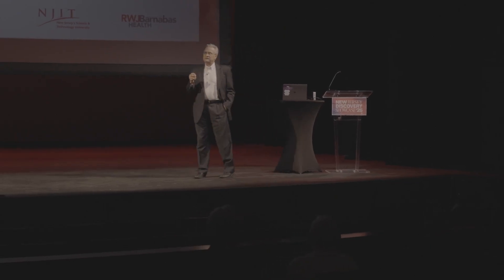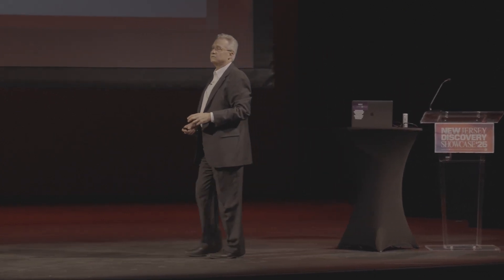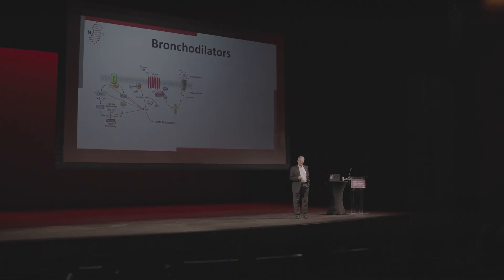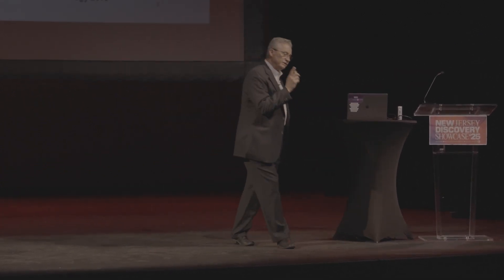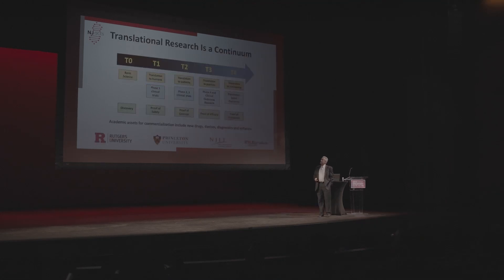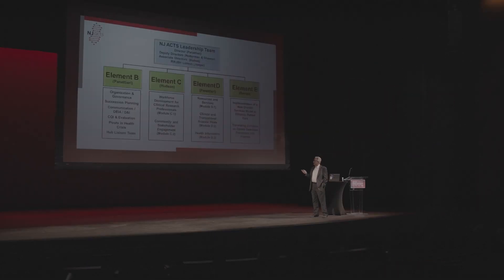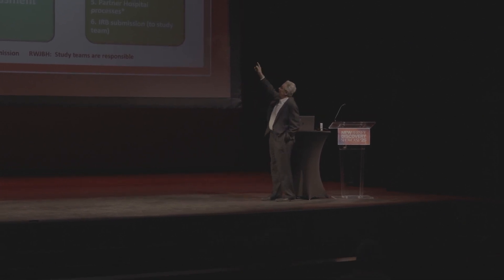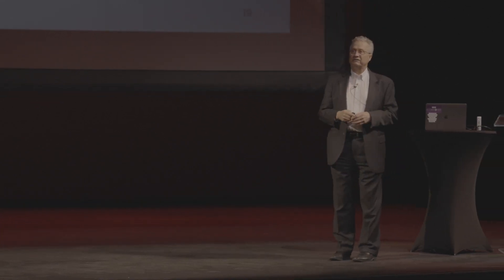Reinventing the 40-year-old Bronchodilator to Fight Asthma and COPD ft. Dr. Reynold Panettieri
Dr. Reynold Panettieri is on a mission to turn scientific discovery into real-world impact. As Vice Chancellor for Translational Medicine and Science at @RutgersU,  he's a driving force behind taking innovations from the lab and into the lives of patients. His work in translational research doesn’t stop at the beaker - it spans Rutgers’ entire biomedical ecosystem, helping accelerate therapies and technologies that improve public health.

At the core of his own research: improving treatment for asthma and COPD. One specific point he emphasizes: we have not had a new bronchodilator enter the market in 40 years.

Yes - 40 years. So, frustrated by decades-old inhalers still in use today, Dr. Panettieri and his team have pioneered new therapeutic targets that promise faster, more effective relief. One breakthrough? Discovering a protein once thought to stay inside cells, but when found in the bloodstream, it became a powerful new biomarker for chronic lung disease.

But his reach is broader than any one disease. By designing platforms and supporting colleagues across disciplines, Dr. Panettieri is scaling innovation far beyond what any single doctor can do in a day. His goal is simple but profound: help people live healthier lives - at scale.

For anyone wondering what “translational research” really means, Dr. Panettieri shows it’s not theory. It’s action.

The New Jersey Discovery Showcase hosted by The HELIX and the New Brunswick Development Corporation (DEVCO) is a fast-paced, full-day event that showcases research and discovery (R&D) work from pioneering entities across New Jersey.  The event explores groundbreaking scientific advancements and fosters collaboration across the innovation community of New Jersey and the broader region.

Reynold A. Panettieri, Jr, MD, the inaugural Director of the Institute for Translational Medicine and Science and Vice Chancellor for Translational Medicine and Science at Rutgers University, previously served as the Director of the Airways Biology Initiative at the University of Pennsylvania. His interests include the cellular and molecular mechanisms that regulate airway smooth muscle cell growth and the immunobiology of airway smooth muscle. Consequences of increases in airway smooth muscle growth promote the development of irreversible airflow obstruction and airway remodeling seen in patients with chronic severe asthma. Dr. Panettieri’s lab also focuses on cytosolic signaling pathways that mediate gene expression and alter myocyte growth.

Dr. Panettieri also served as the Deputy Director of the Center of Excellence in Environmental Toxicology at the University of Pennsylvania. He directed the human exposure chamber that defines the molecular mechanisms regulating ozone- and particulate matter-induced airway hyperresponsiveness.

In addition to his research and clinical interests, Dr. Panettieri served as chairperson of the NIH Lung Cellular, Molecular, and Immunobiology Study Section, is a member of the NIH Distinguished Editorial Panel, and is a member of the American Society for Clinical Investigation and Association of American Physicians.